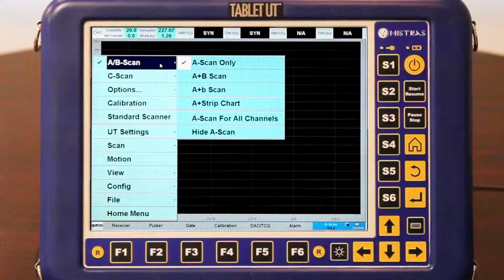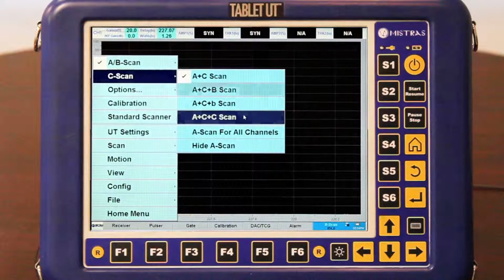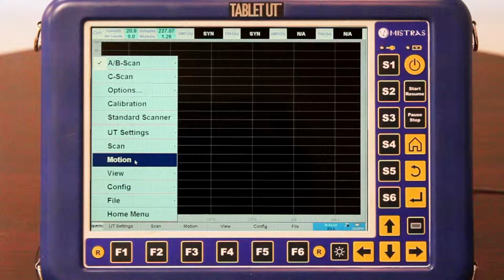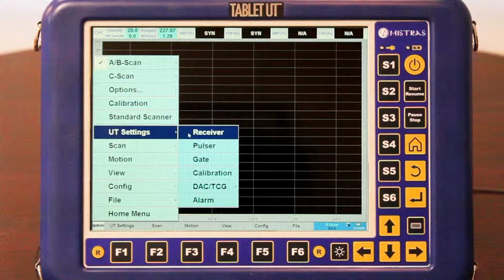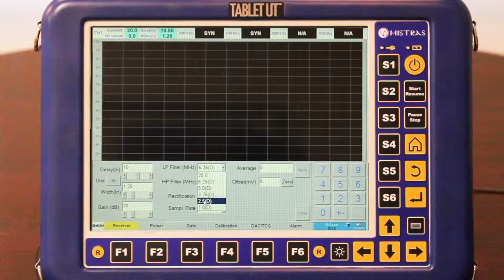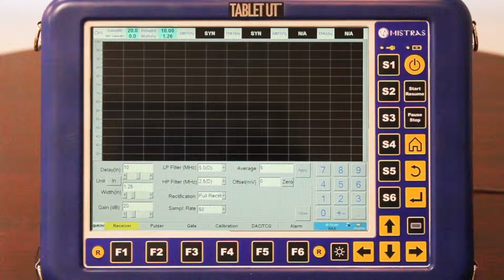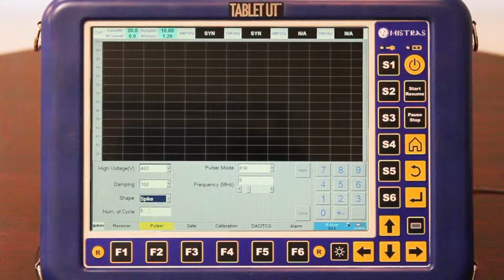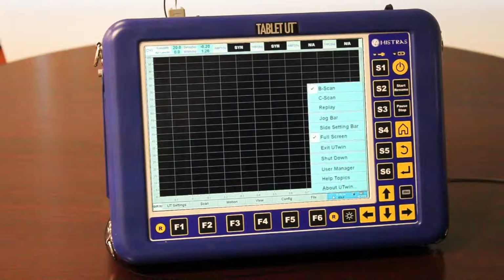Tablet UT™ Tutorial: Navigation